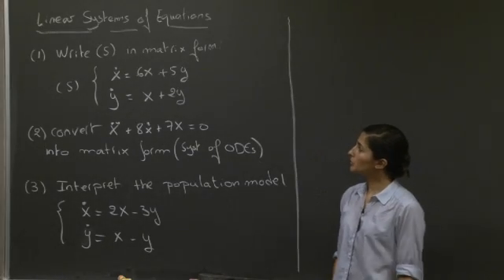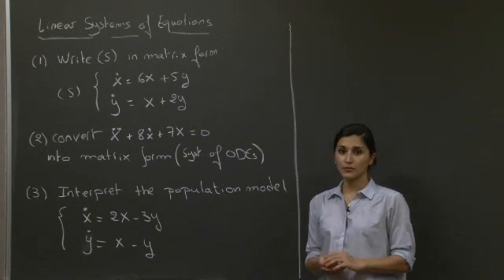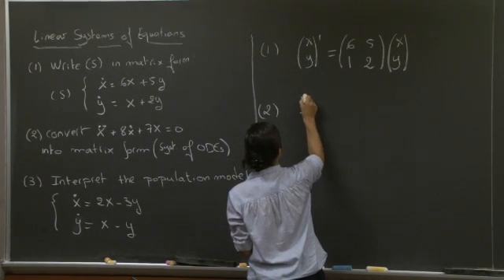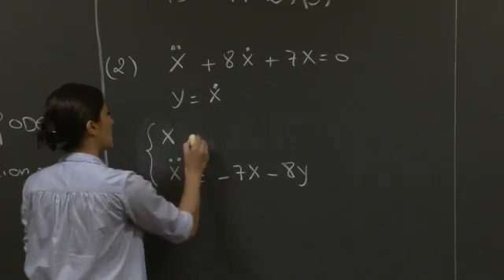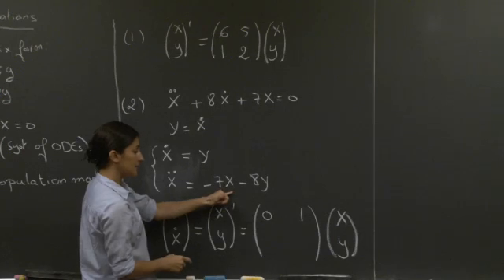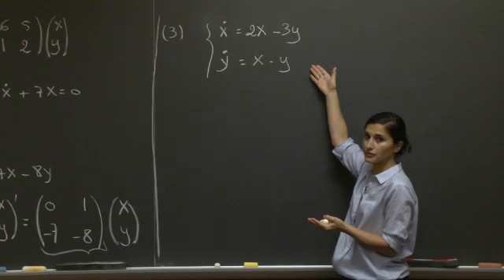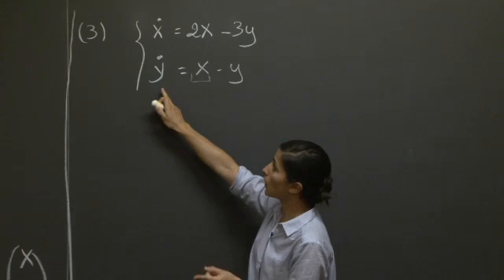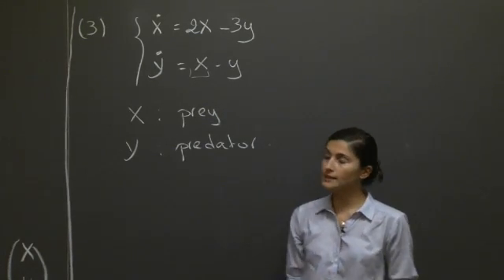Linear Systems of Equations | MIT 18.03SC Differential Equations, Fall 2011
Linear Systems of Equations